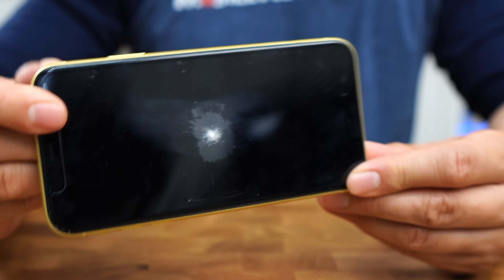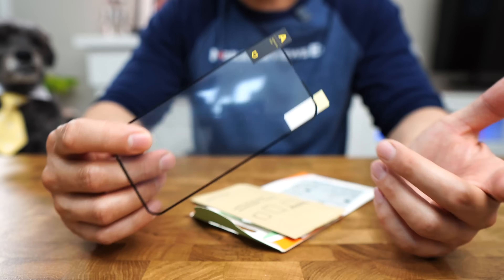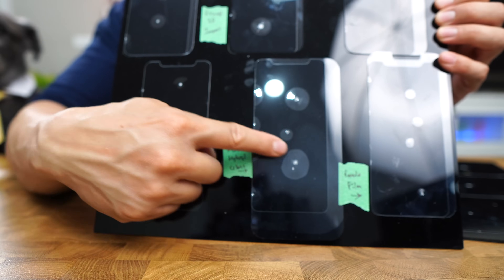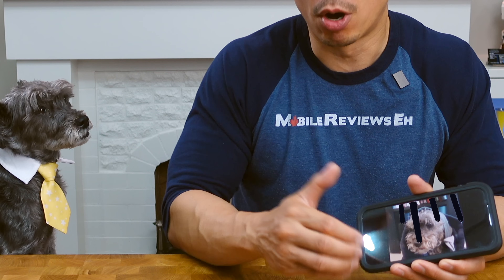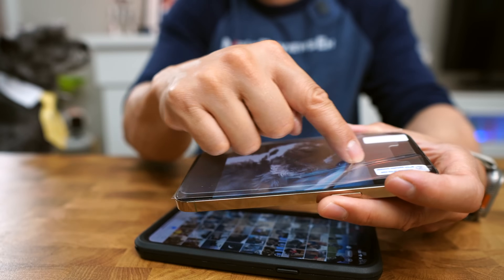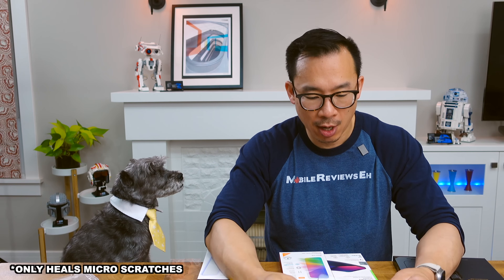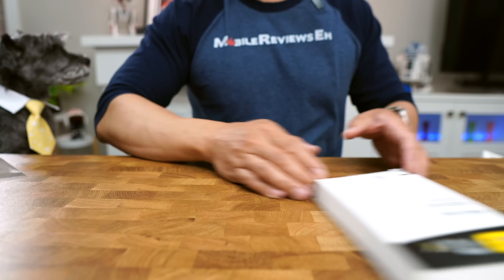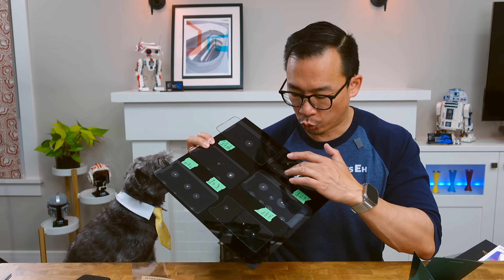Screen Protectors Showdown: Top 3 Plastic Picks & Comprehensive Comparison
In today's video, Monty and I take you through the key differences between plastic and glass screen protectors and share our top 3 picks.

👊We've tested 29 different screen protectors over the last few months to bring you the most accurate information. We test the products based on installation ease, durability, impact resistance, clarity, touch sensitivity, and price points.

*This link will bring you to the nearest Amazon online store based on your location

🔧 INSTALLATION
-Plastic screen protectors are terrible to install
-Glass screen protectors that cost more usually have better install tools

💥 DURABILITY AND IMPACT RESISTANCE
-Plastic is the toughest screen protector you can get
-BUT plastic screen protectors are terrible for scratch protection
-Impact protection for glass depends on the quality
-Glass screen protector provide the best scratch resistance

🌈 CLARITY AND TOUCH SENSITIVITY
-Nothing beats glass in terms of clarity
-Glass is easier to keep clean
-Plastic will show wear and tear quicker

💰 PRICE POINTS
-No big difference in terms of price
-Cheapest plastic screen protector was $3.50 per
-Cheapest glass we used was $3.00 per

🧪 MATERIAL COMPOSITION
-High quality plastic screen protectors use multiple layers of plastic with a glass finish
-High quality glass screen protectors are tempered twice or if you get really crazy, are grown in a lab

⏳ LIFESPAN AND REPLACEMENT
-If your plastic screen protector is in good shape, you can easily remove it and clean it
-Plastic screen protectors despite being tougher, don't last as long in screen drop scenarios
-Glass will break easier but still offer a good level of protection and usability when compared to plastic

If you're tired of cracked screens and want to protect your precious iPhone, this video is a must-watch! So, buckle up and enjoy this ride through the world of screen protectors.

Join our email list for exclusive content and special offers.